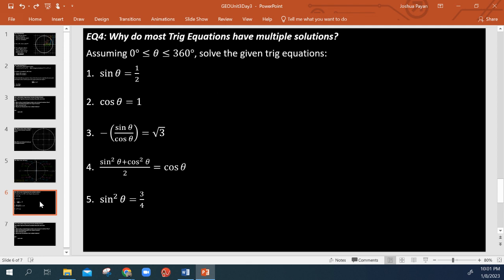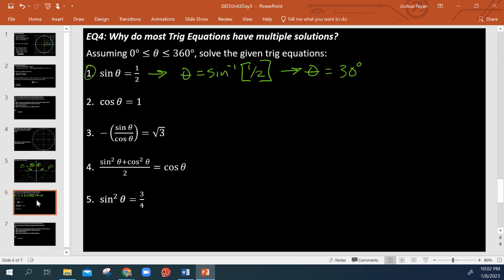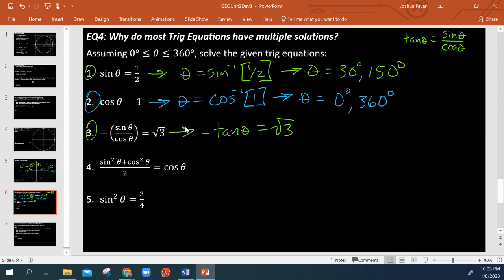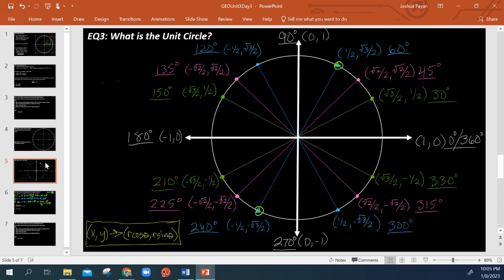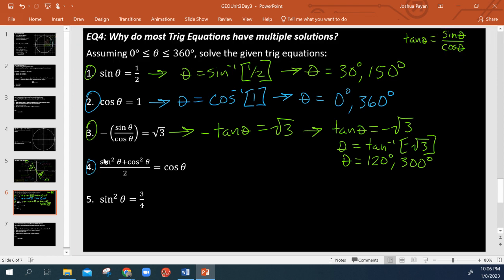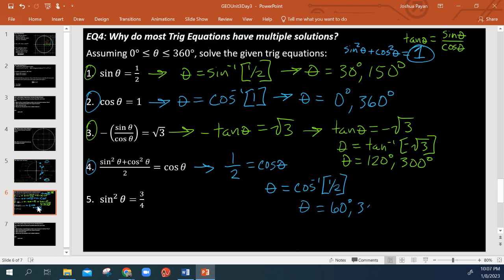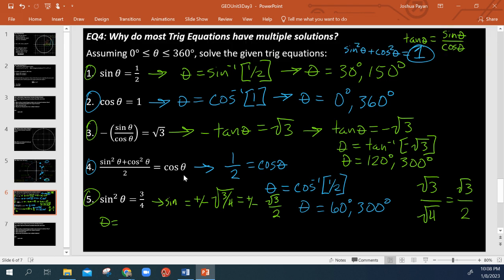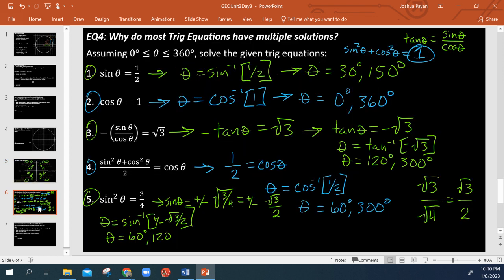Solving Trig Equations w/Multiple Solutions (Intermediate)